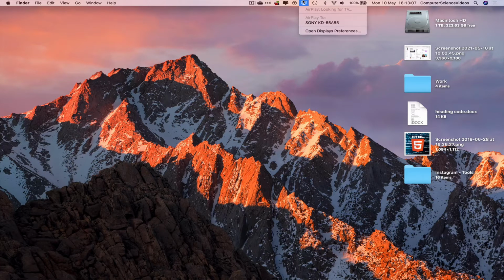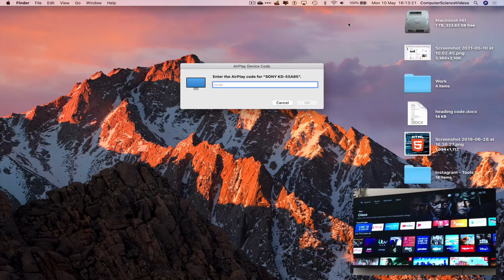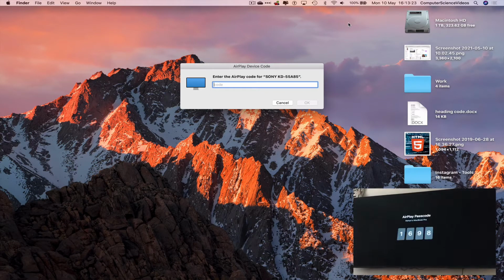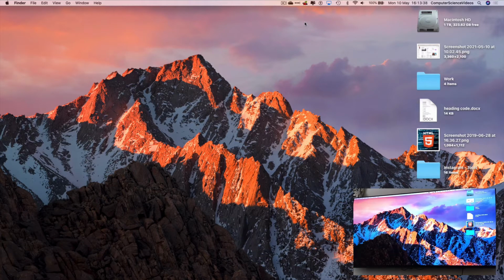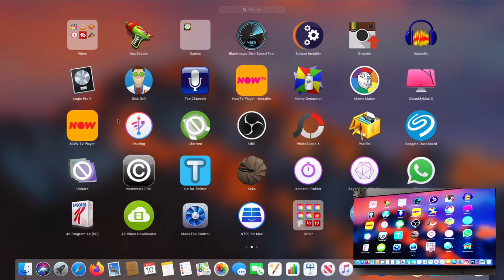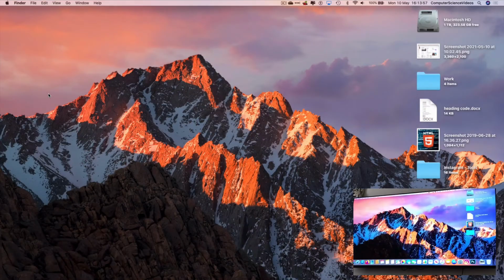How to AIRPLAY Your MacBook Pro Computer to a 4K TV - New | Basic Tutorial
How to AirPlay Your MacBook Pro to a 4K TV - New | Basic Tutorial